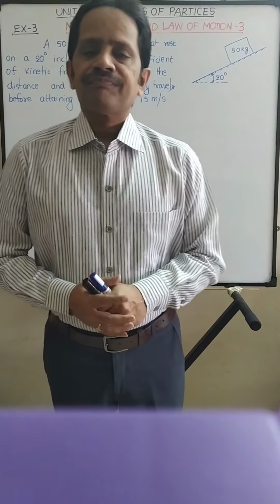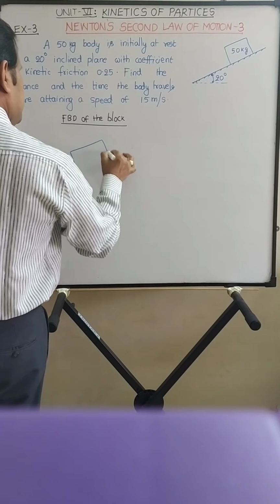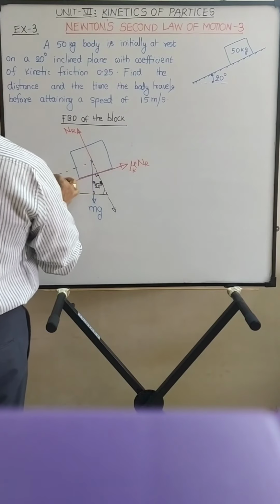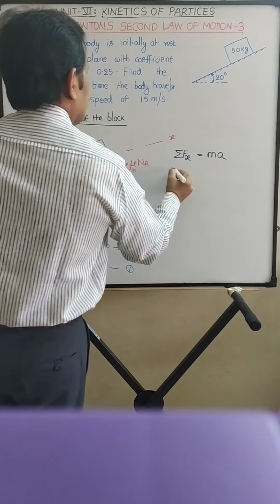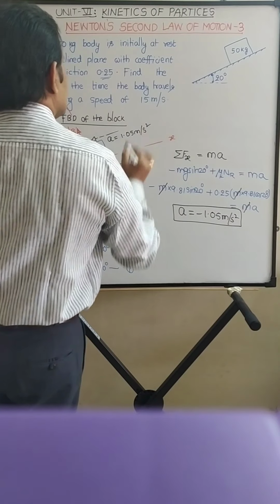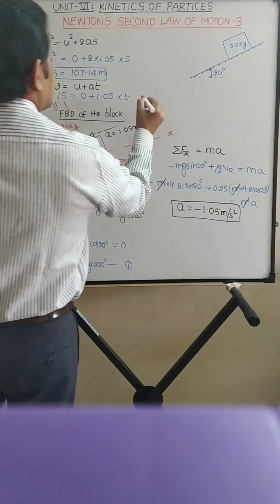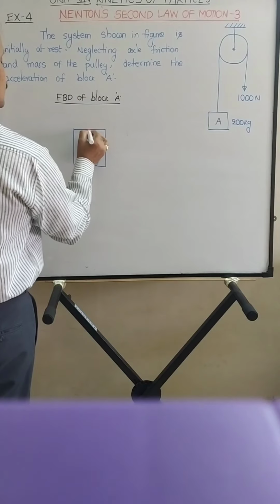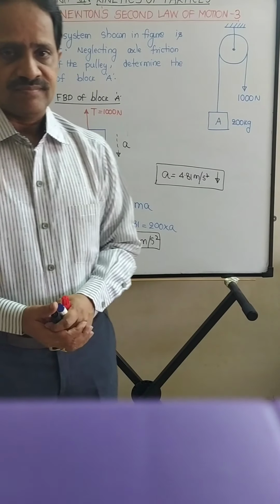L-3: Kinetics of Particles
Newton's Second Law of Motion-3